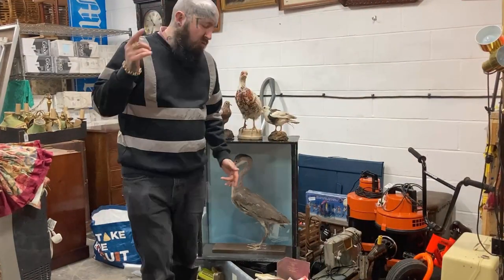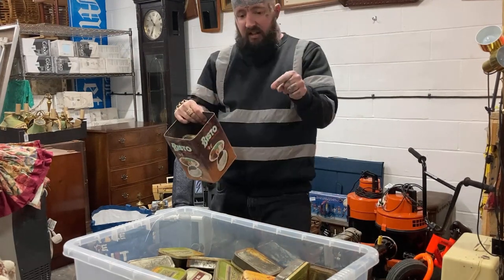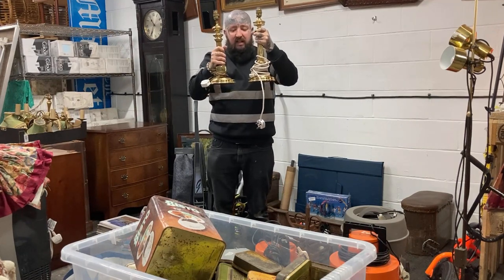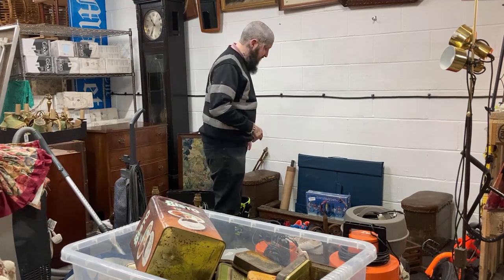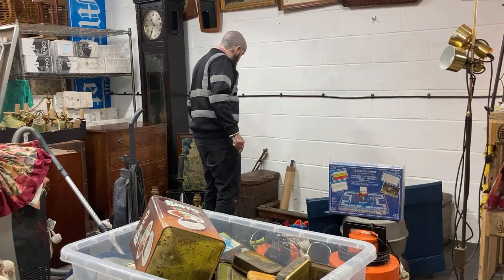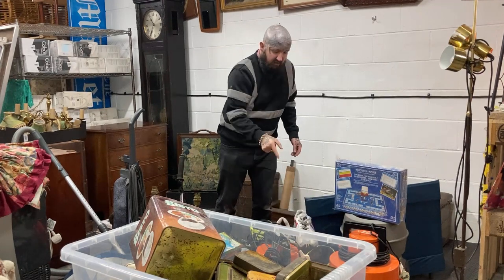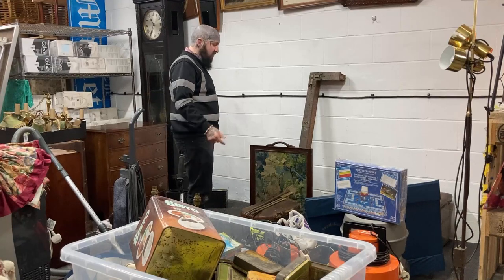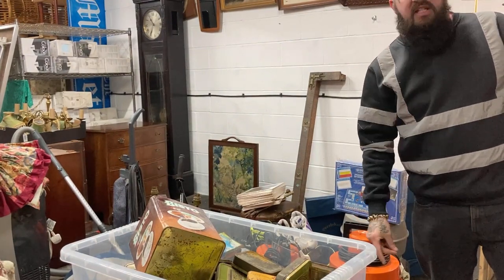Left Carboot with 4 Birds 😜 Carboot Haul